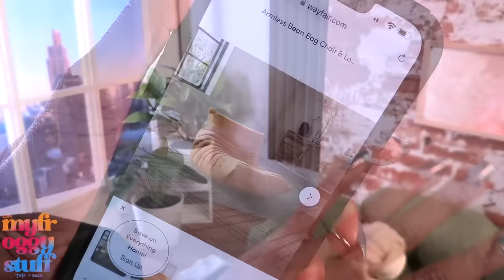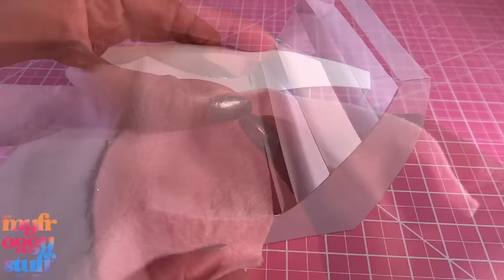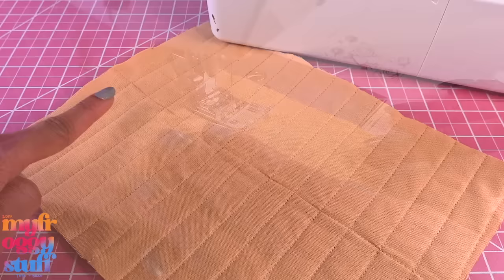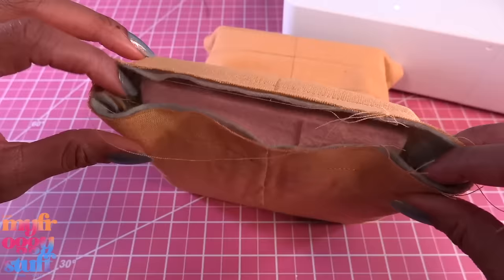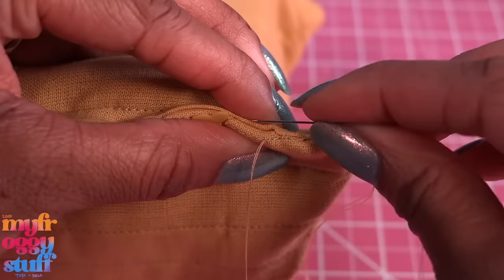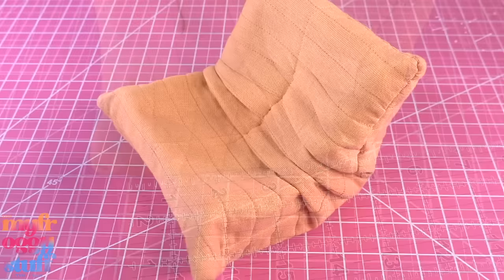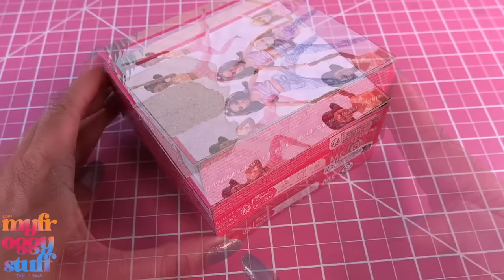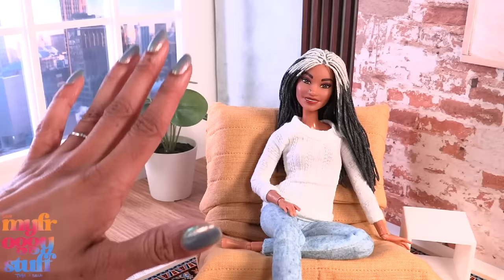How to Make Doll Furniture: DIY Popular Togo Chair For $2 | Mini Crafts for Barbie Dolls | Ideas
Looking for Doll Furniture Ideas? Our dolls deserve the best and the latest trends in popular home decor so let’s make them a togo chair using recycled doll packaging. Join us for an ALL New Video on YouTube at MyFroggyStuff.